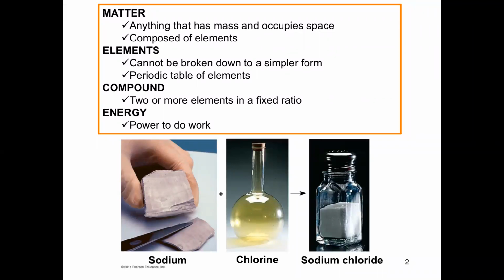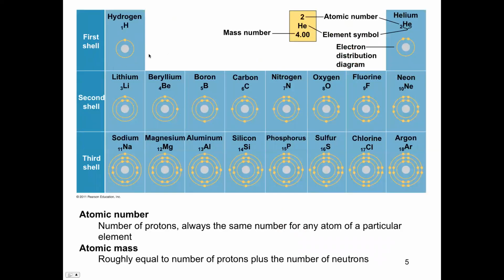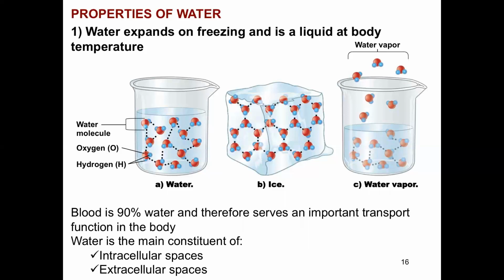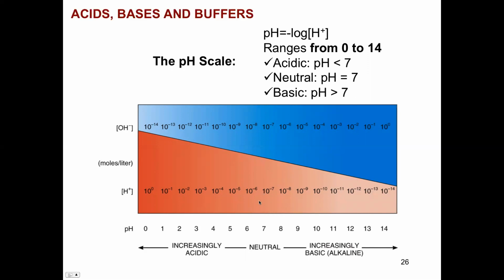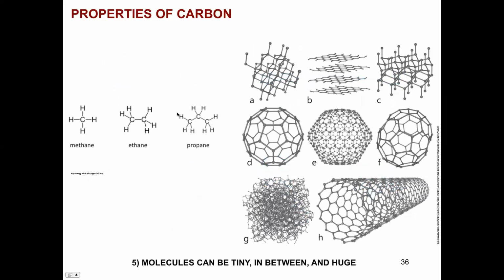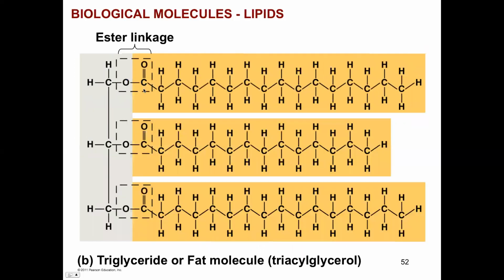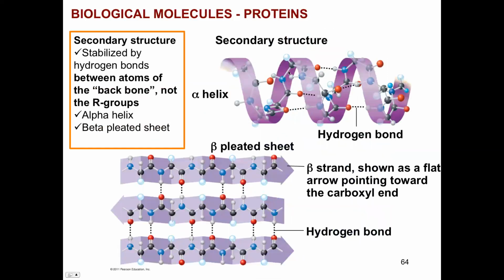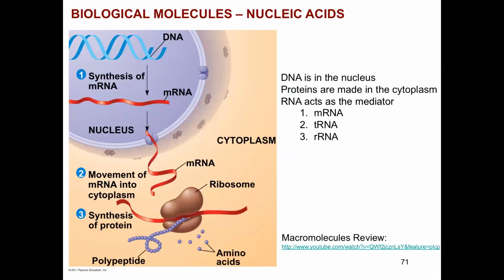Human Physiology - Chemistry of Living Things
This video is from Chapter 2 of a one semester Human Physiology course I taught. I created these review videos to help my students by having a second chance to hear me explain the in-class materials. The course was based on Human Biology Concepts and Current Issues’, 8th Edition, by M.D. Johnson.

This second chapter is a difficult one for many. Fortunately, as a biochemist, I love the topics and this part of the book. It was always rewarding to have a student tell me that they finally 'get it'. The chapter introduces the the atom, and then goes on to focus on the important properties of water - particularly to physiology. It also covers the basics of pH, acids, bases and buffers - which are always a challenge to wrap your brain around. It includes brief introductions to energy, enzymes and the properties of carbon. Of course, the chapter also describes nucleic acids, carbohydrates, lipids or fats, and then, of course, proteins. So, it is a pretty heavy chapter. I hope this helps with your studies!